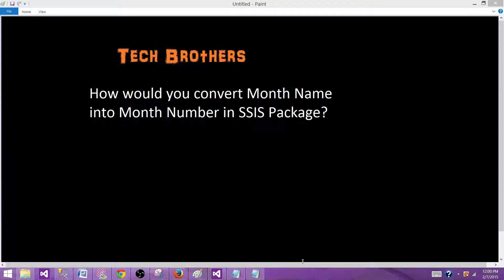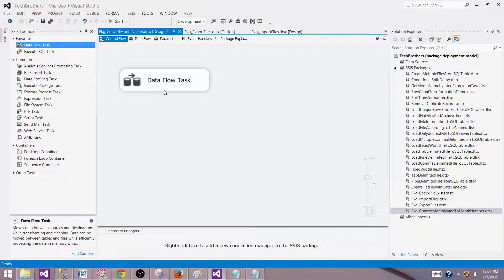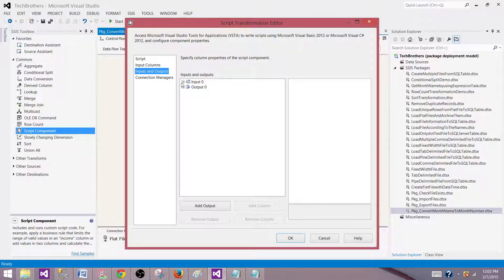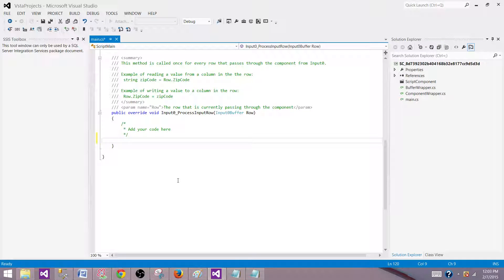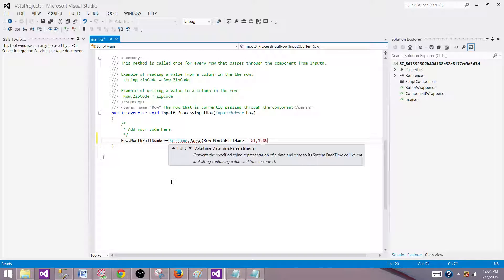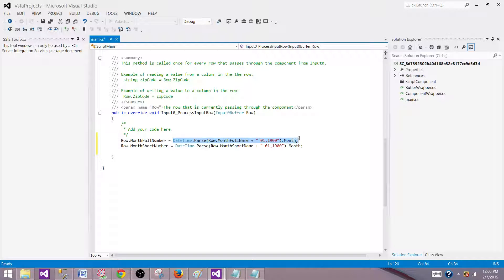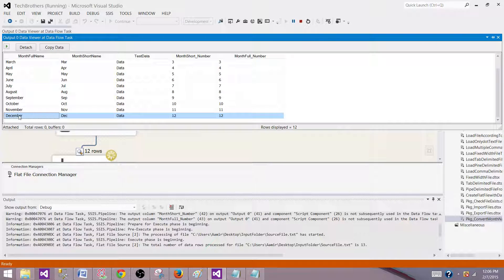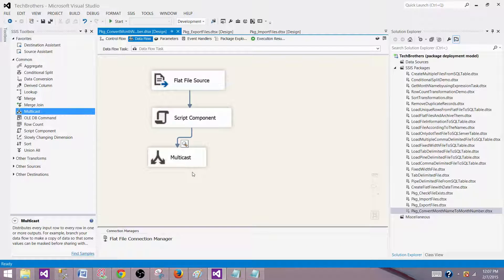Script Component As Transformation to Get Month Number from Month Name - SSIS Tutorial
In this video you will learn how to use Script Component As Transformation to Get Month Number from Month Name

This video can be use for SQL Server Integration Services (SSIS) Interview Question "
How would you convert Month Name into Month Number in SSIS Package? "
How to Convert Month Full Name and Month Short Name to Month Number in SSIS Package